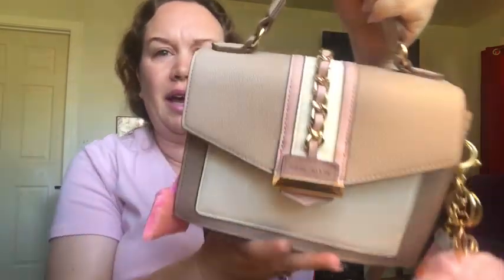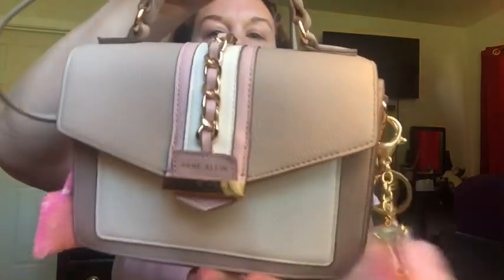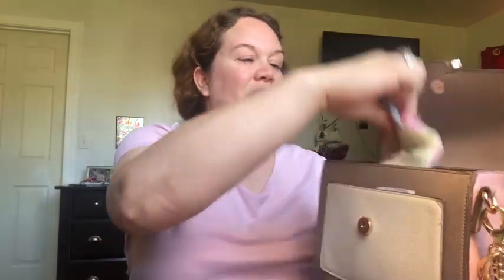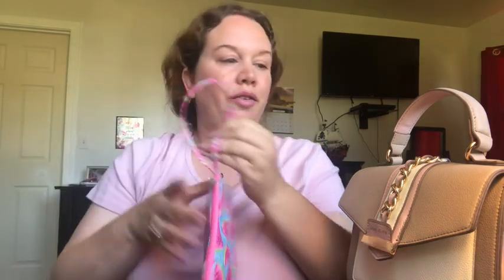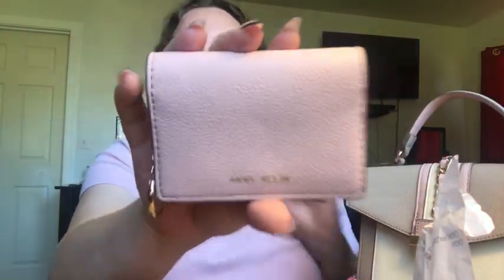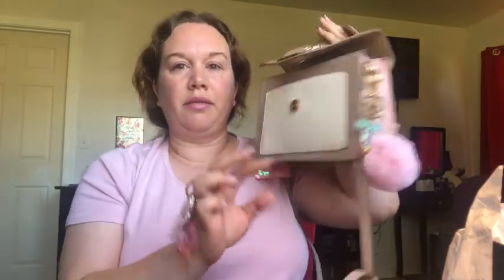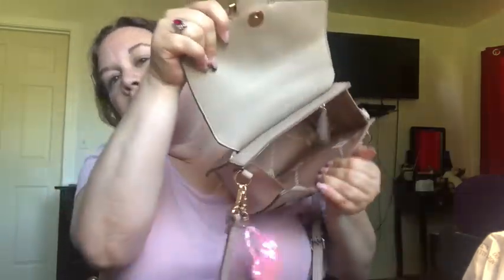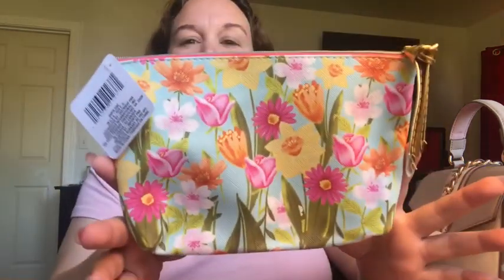WHAT’S IN MY BAG? WHAT’S IN MY PURSE 👛? 2023